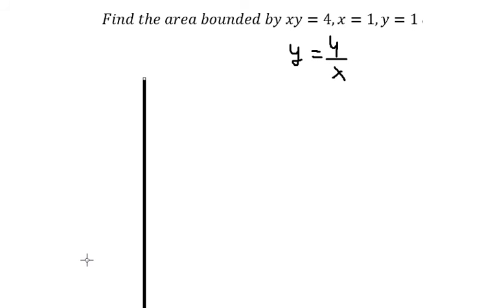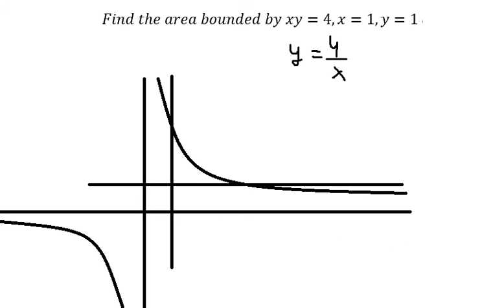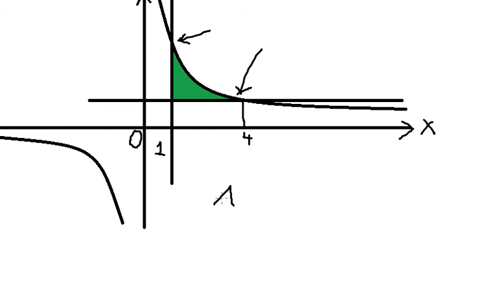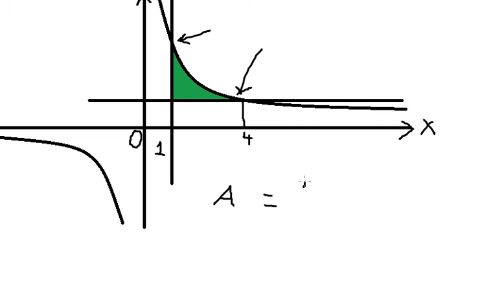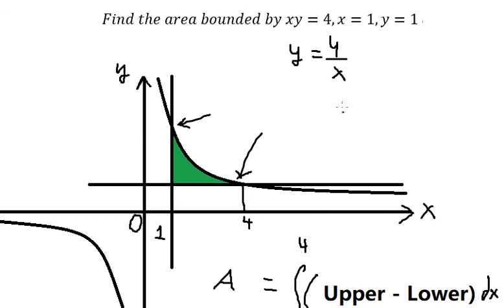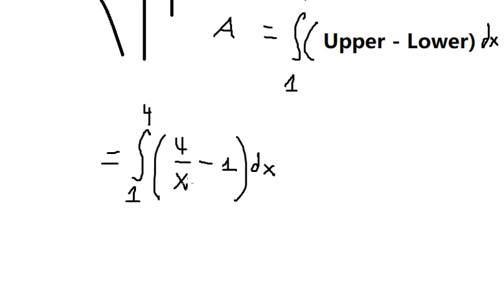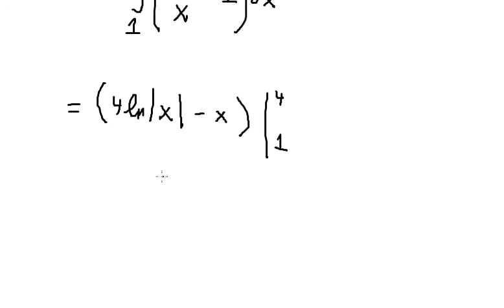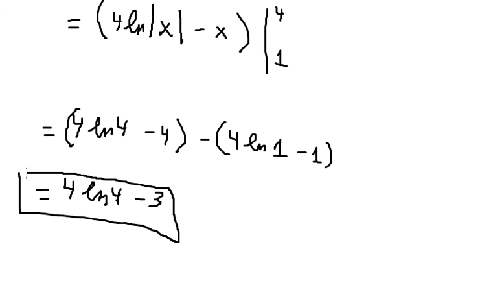Calculus Help: Application of Integration: Find the area bounded by xy=4,x=1,y=1